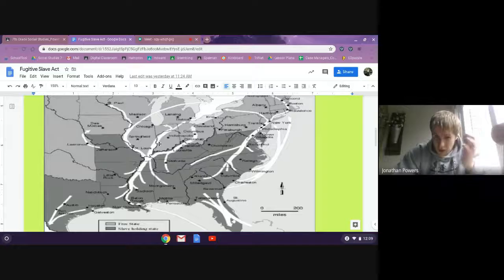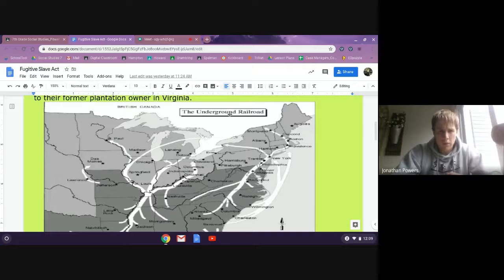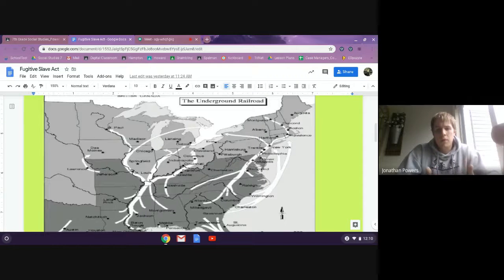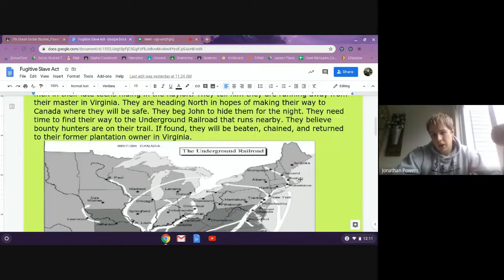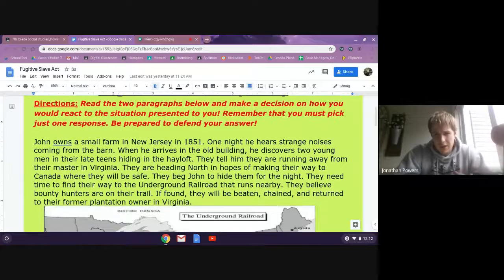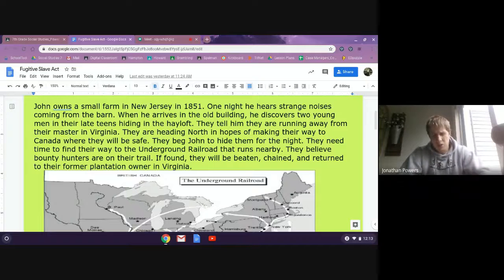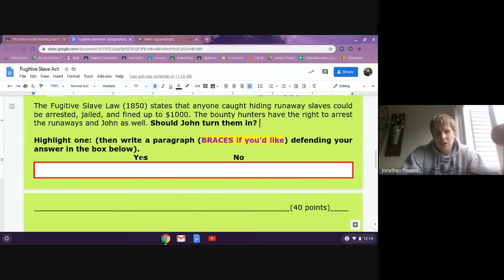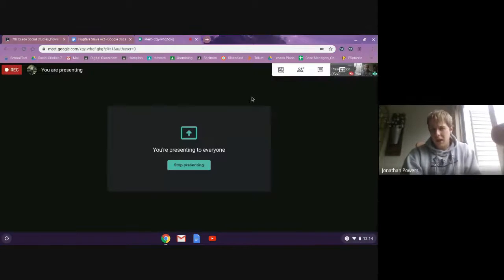Fugitive Slave Moral Dilemma